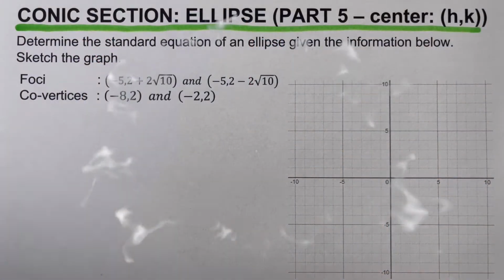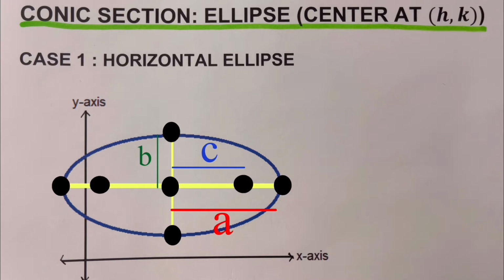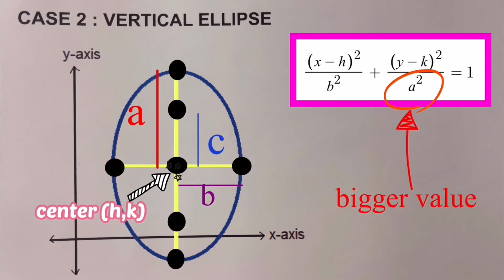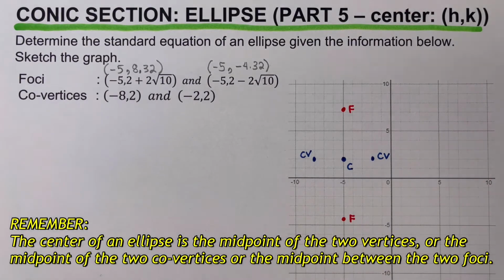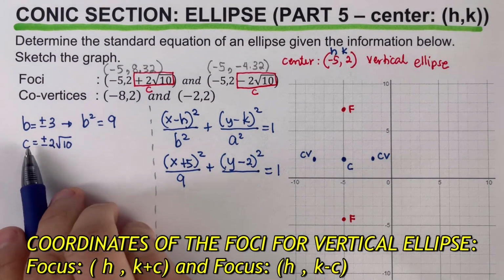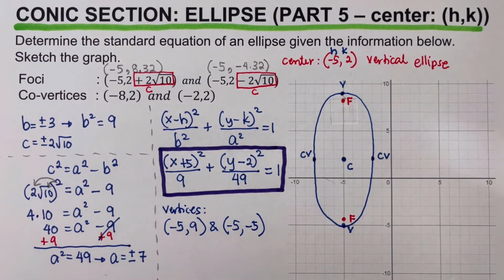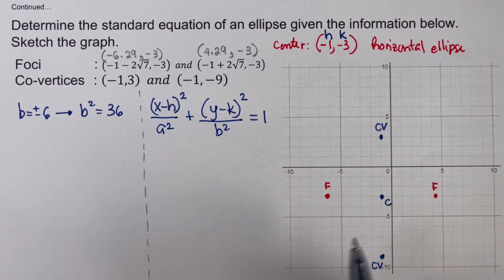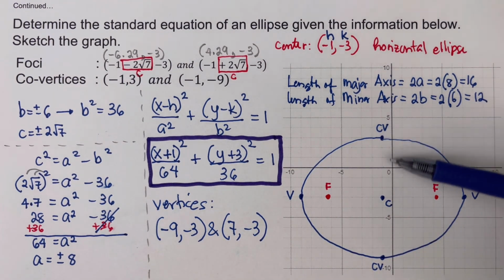Conic Section: Ellipse With Center at (h,k) - Part 5 of 11 | Given the Foci and Co-vertices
This video will show how to sketch the graph of an ellipse given the equation of an ellipse with a center at (h,k) and determine the equation of an ellipse with center at (h,k), given some parts. Conic Section: Ellipse With Center at  (h,k) - Part 5 of 11 | Given the Foci and Co-vertices

Part 2 - Write the Standard Equation of an Ellipse Given the General Form of an Ellipse

Part 3 - Write the Standard Equation of an Ellipse with Center at (h,k) Given the Coordinates of the Vertices and the Coordinates of the Foci

Part 4 - Write the Standard Equation of an Ellipse with Center at (h,k) Given the Coordinates of the Vertices and the Coordinates of the Co-vertices

Part 5 - Write the Standard Equation of an Ellipse with Center at (h,k) Given the Coordinates of the Foci and the Coordinates of the Co-Vertices

Part 6 - Write the Standard Equation of an Ellipse with Center at (h,k) Given the Coordinates of the Foci and the Endpoints of the Minor Axis

Part 7 - Write the Standard Equation of an Ellipse with Center at (h,k) Given the Endpoints of the Major Axis and the Endpoints of the Minor Axis

Part 8 - Write the Standard Equation of an Ellipse with Center at (h,k) Given the Coordinates of the Vertices and the Eccentricity of the Ellipse

Part 9 - Write the Standard Equation of an Ellipse with Center at (h,k) Given the Coordinates of the Foci and the Eccentricity of the Ellipse

Part 10 - Write the Standard Equation of an Ellipse with Center at (h,k) Given the Coordinates of the Center, Coordinates of the Focus, and the Coordinates of the Vertex

Part 11 - Write the Standard Equation of an Ellipse with Center at (h,k) Given the Coordinates of the Center, Coordinates of the Co-vertex, and the Eccentricity of the Ellipse